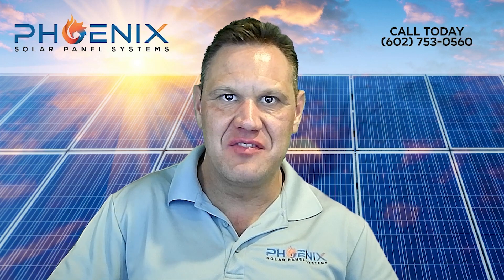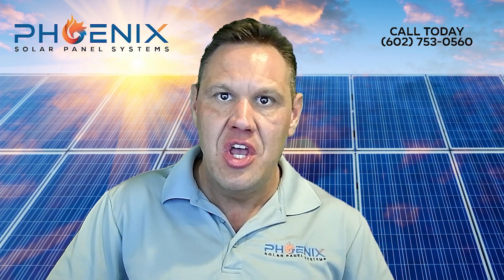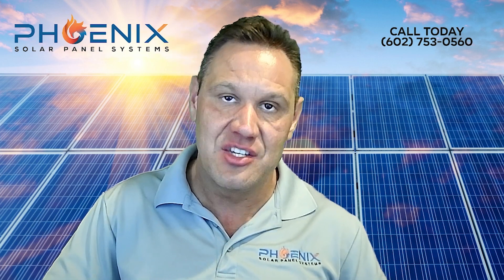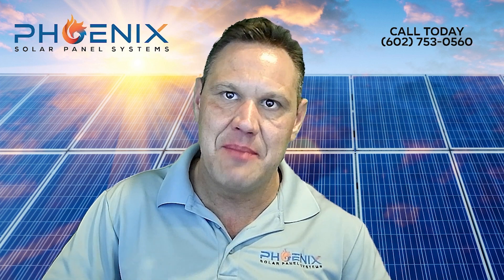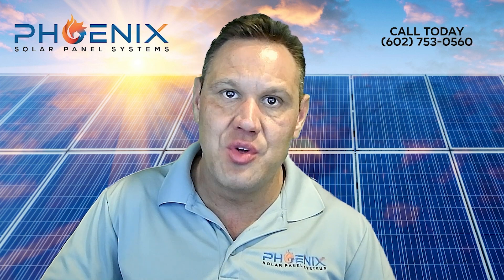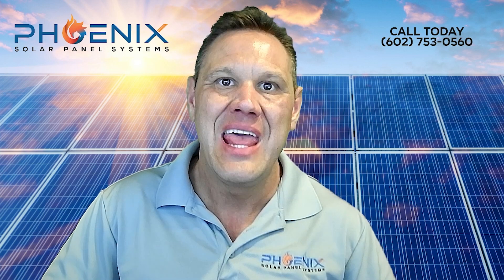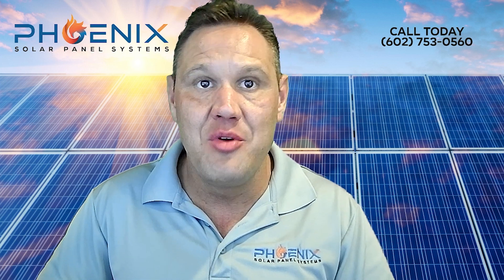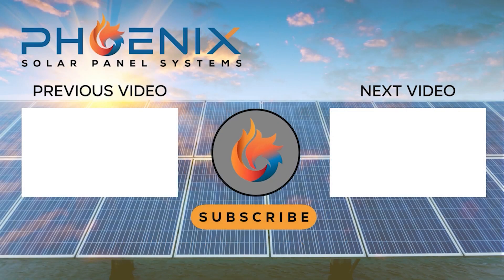Solar Panel Removal and Reinstall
Are you worried about the high costs of solar panel removal and reinstallation? Do you want to find a company that can do both removal and replacement quickly and efficiently?

Look no further than Phoenix Solar Panel Systems. We are a top-rated solar panel company that specializes in removal and reinstallation. We understand the challenges that come with solar panel removal and we are here to help.

Steven Smith, J.D. graduated law school in 2010 and passed the Arizona Bar Exam in the same year. He practiced law as a trial attorney for 7 years. He started his solar company 5 years ago and it has grown to servicing 29 US states since then.

BOOK A FREE SOLAR CONSULTATION WITH STEVEN SMITH, J.D. NOW. He installs residential solar in 29 US States!

Phoenix Solar Panel Systems
20 E Thomas Rd
Suite 2200